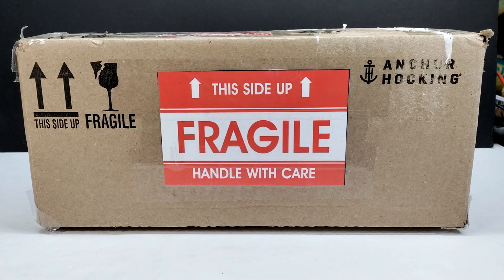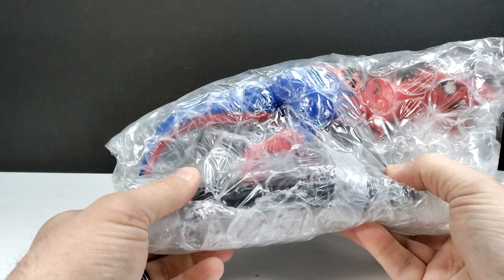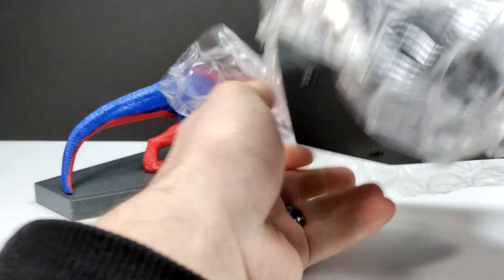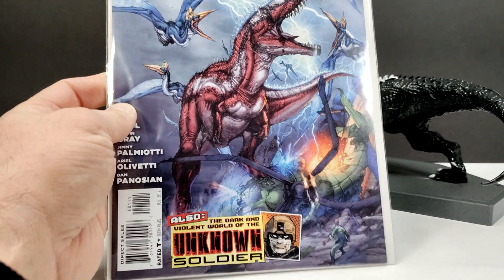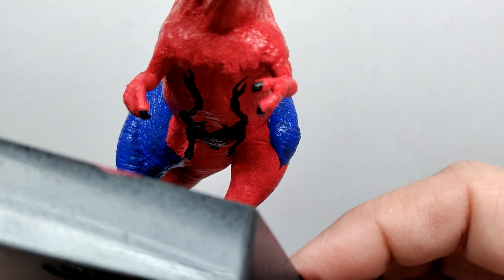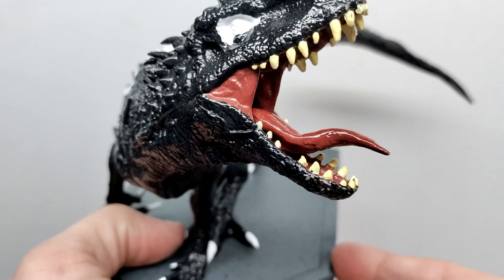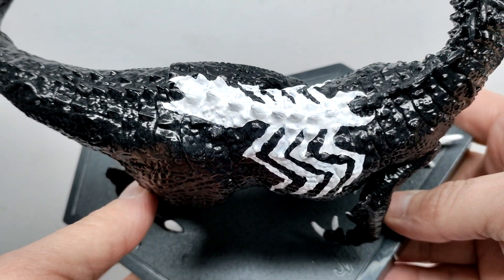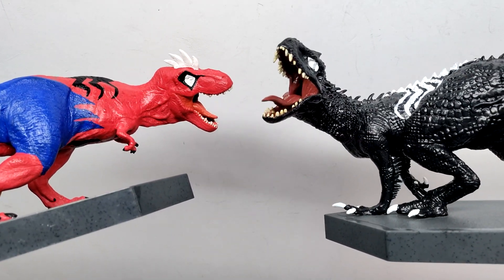UNBOXING crazy CUSTOM Jurassic World Figures from Jurassic Ryan!!!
Today we're unboxing some crazy cool Custom Jurassic World figures created by Jurassic Ryan!!!